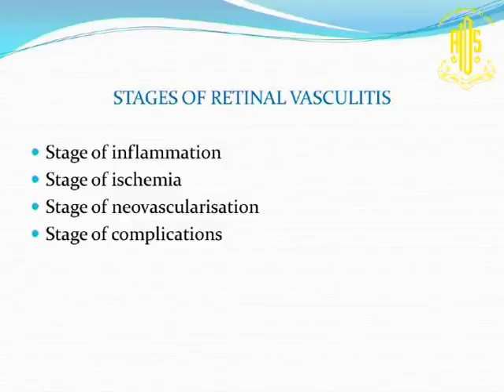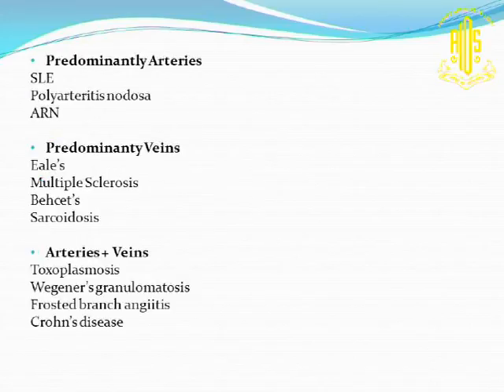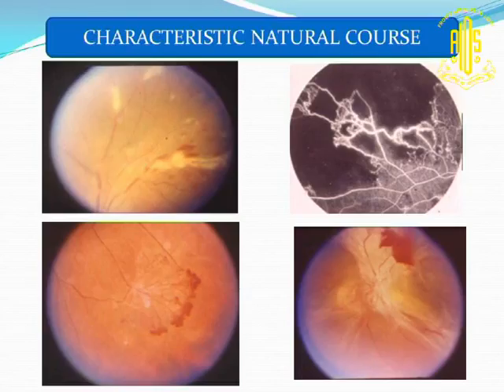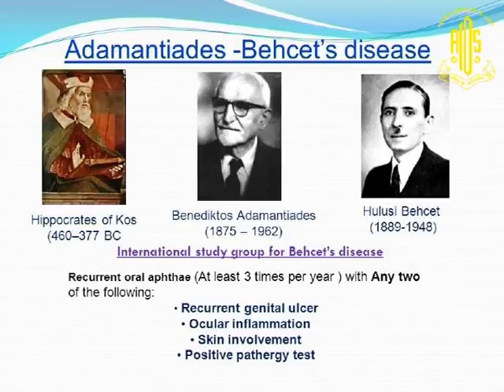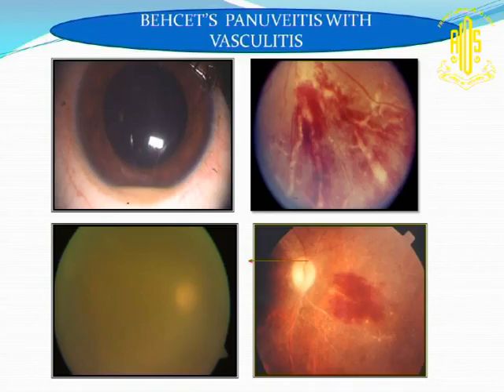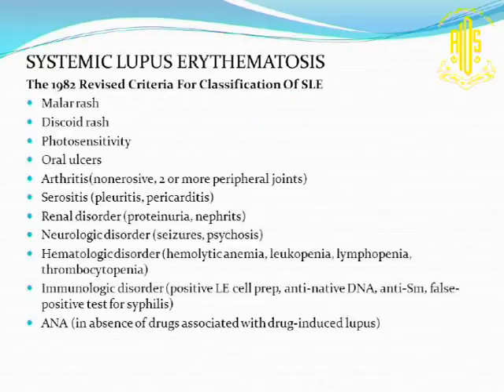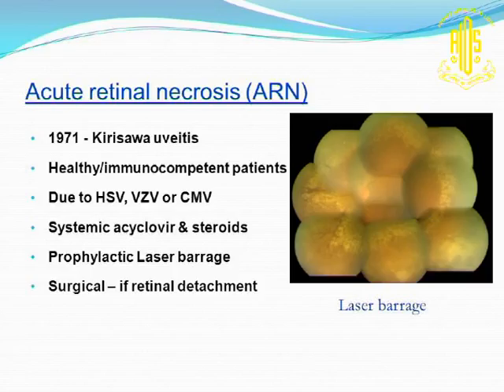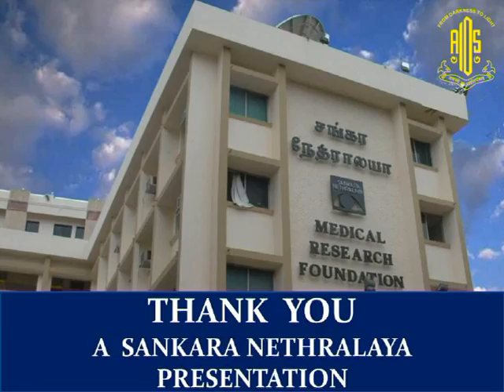Dr Jyatirmay Biswas